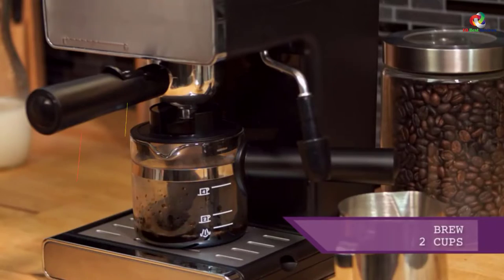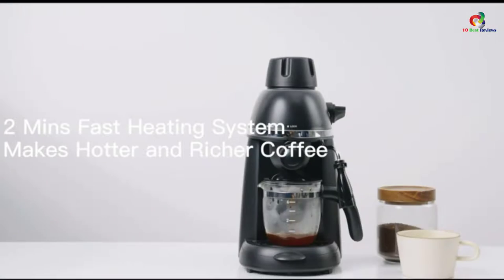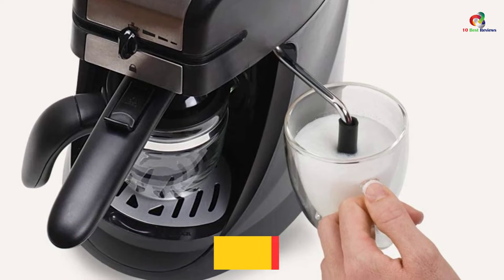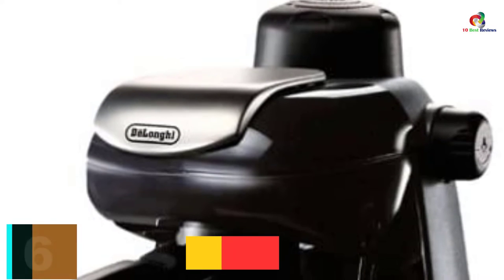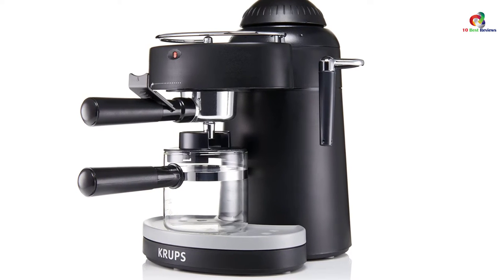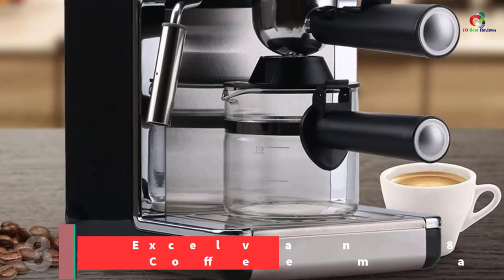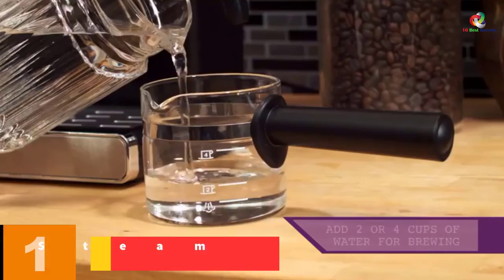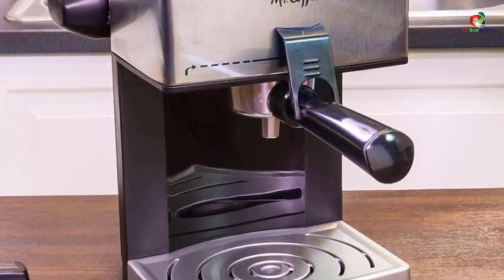✅Top 10 Best Espresso Latte Machines In 2023 Reviews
► Links to the Best Espresso Latte Machines you saw in this video

✅10. Steam Espresso Coffee Machine With Steam Wand
✅9. Ovente CM44 3.5 BAR Steam Espresso Machine
✅8. Capresso 304.01 Steam Pro 4-Cup Espresso & Cappuccino Machine
✅7. BELLA 13683 Espresso Maker
✅6. DeLonghi EC5 Steam-Driven 4-Cup Espresso And Coffee Maker
✅5. KRUPS XP1000 Steam Espresso Machine With Frothing Nozzle
✅4. KRUPS XP1020 Steam Espresso Machine
✅3. Excelvan 800W 3.5 Bar Coffeemaker Steam
✅2. EXCELVAN MINI Coffeemaker Stainless Steel Steam Espresso And Cappuccino Maker
✅1.Mr. Coffee ECM160 4-Cup Steam Espresso Machine

To save you both time and money, we’ve narrowed down to some of the best Espresso Latte Machines.
Check out an in-depth review of the best Espresso Latte Machines  in 2022 .

In this video, we make a new research on the top best  Espresso Latte Machines.
This is the best  Espresso Latte Machines review.
Best time for buying your new  Espresso Latte Machines.